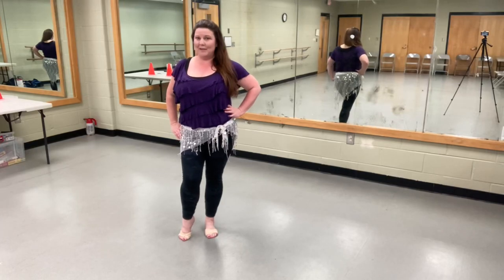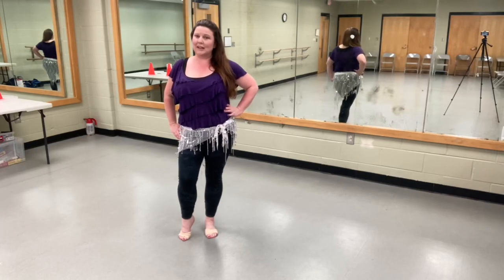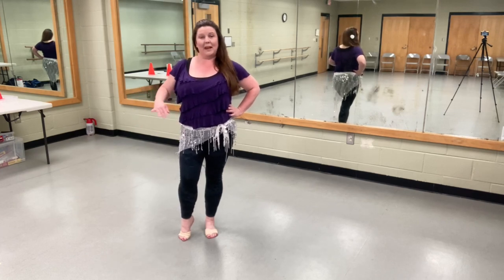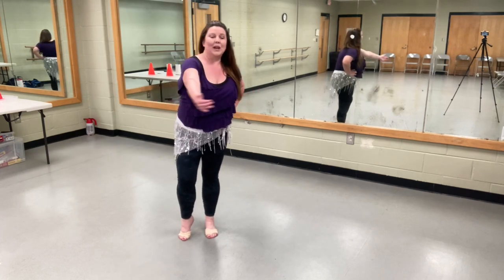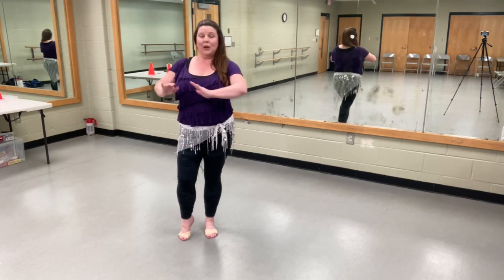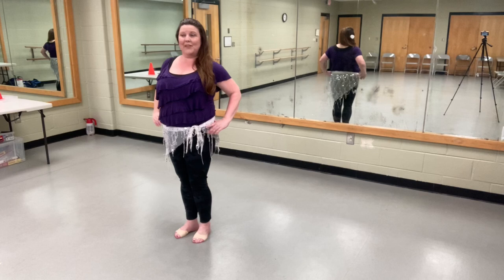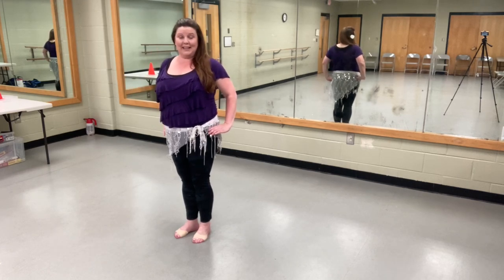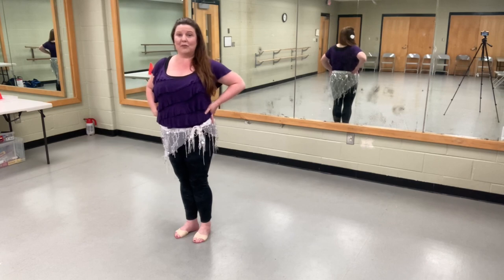Leylet Hob Part 5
This video is part of a choreography to Leylet Hob, created by Sadiyah BintKasha for student performance. Check out the playlist to see the whole dance broken down. Sadiyah edited the music for time, but the original song is by the Andelus Ensemble and was purchased as part of the album, 10 Songs Every Bellydancer Should Know.

Sadiyah BintKasha teaches in-person classes in Raleigh, NC. She began her dance journey by taking a beginner class in 2013 in the very same community center where she now instructs. Once she started dancing, she never stopped. Sadiyah’s classes are designed for those who want to move their bodies in different ways, hear some upbeat and unique music, and have fun while learning something new. You probably won’t become a professional dancer by following Sadiyah’s instruction, but hopefully you’ll enjoy the dance moves as much as she does! for more information about the current class schedule if you are local to Raleigh. You are welcome to use this video and others from this channel for your own at-home instruction and/or to help build your own choreographies. If you use an entire choreography as written by Sadiyah, please give her credit.

Enjoy the videos and want to help support Sadiyah and her efforts to bring belly dance fun to everyone?
Amazon Wish List